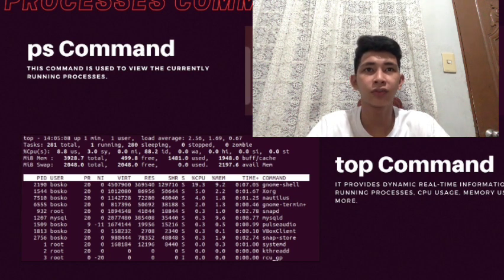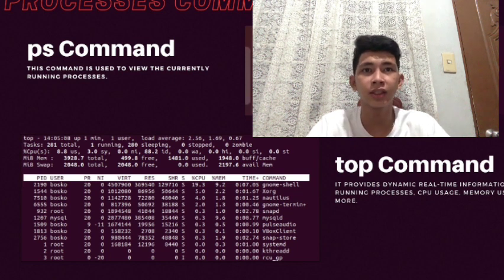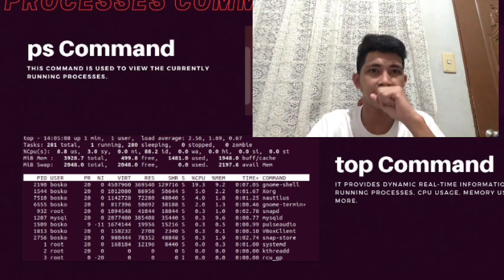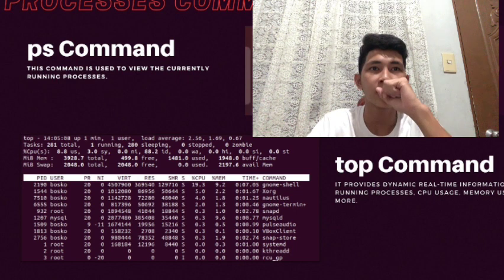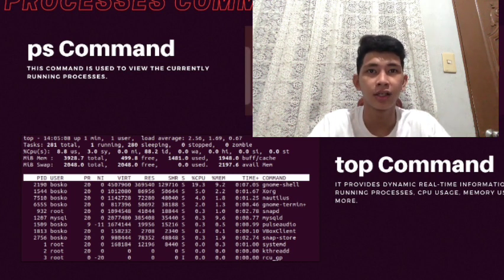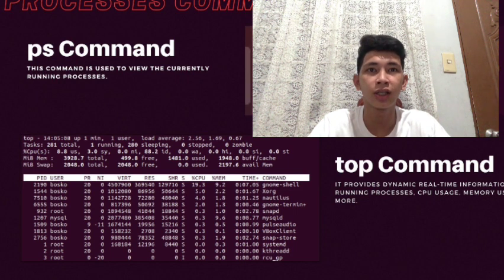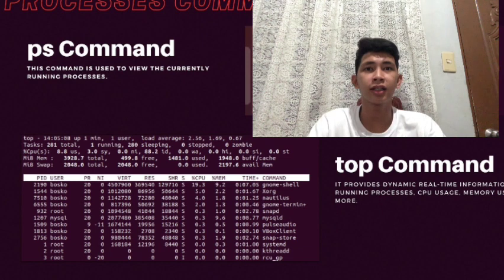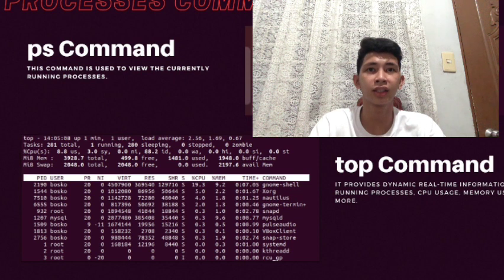PROCESS - GROUP 5